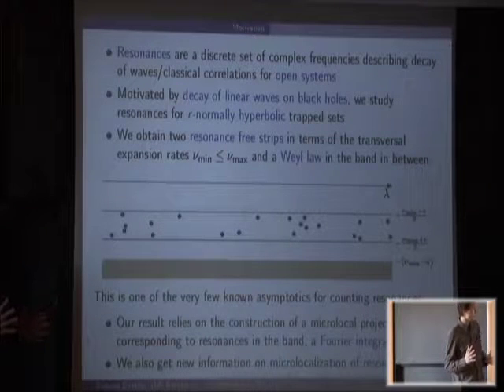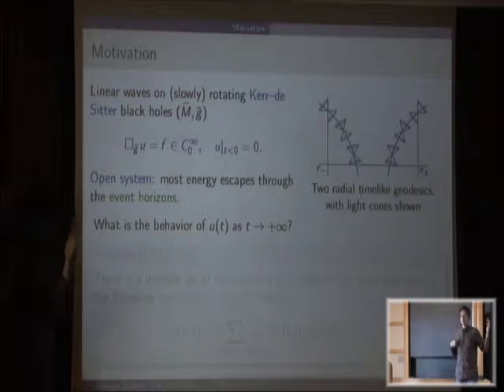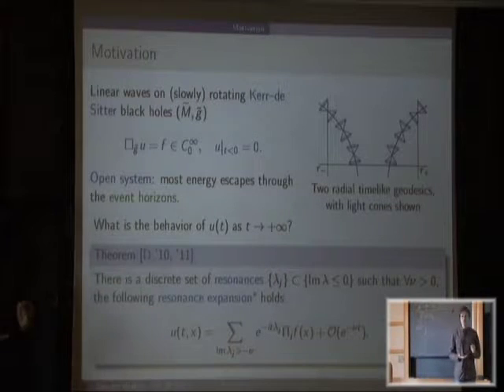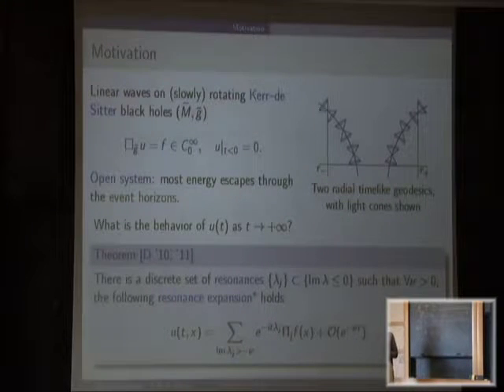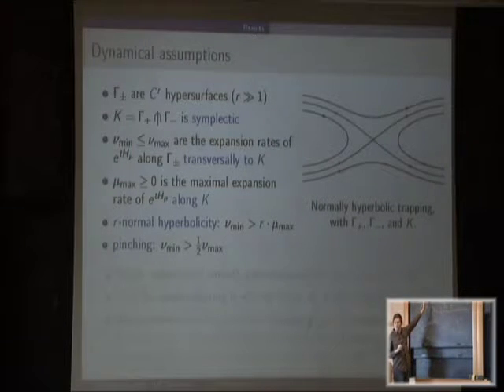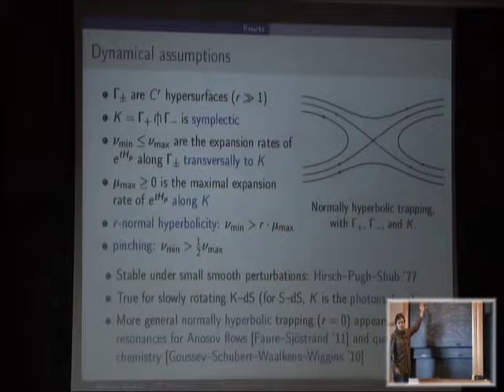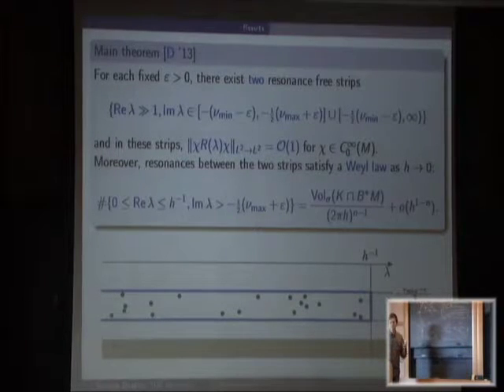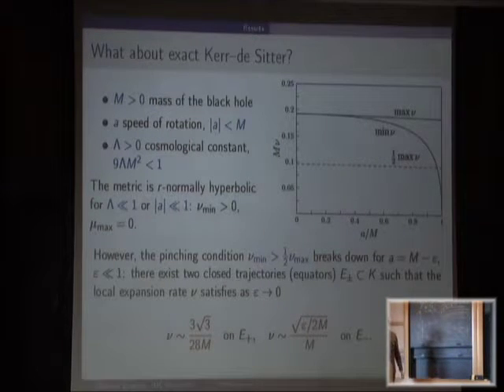Resonances for Normally Hyperbolic Trapped Sets - Semyon Dyatlov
Semyon Dyatlov
Resonances are complex analogs of eigenvalues for Laplacians on noncompact manifolds, arising in long time resonance expansions of linear waves. We prove a Weyl type asymptotic formula for the number of resonances in a strip, provided that the set of trapped geodesics is r-normally hyperbolic for large r and satisfies a pinching condition. Our dynamical assumptions are stable under small smooth perturbations and motivated by applications to black holes. We also establish a high frequency analog of resonance expansions.